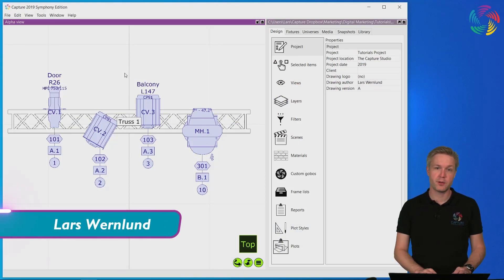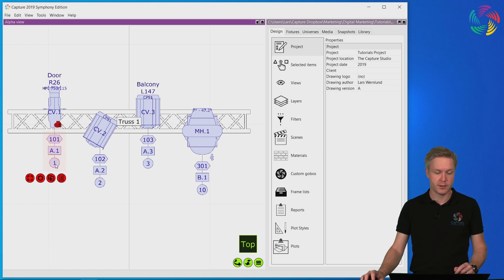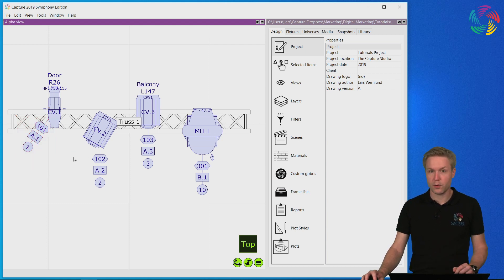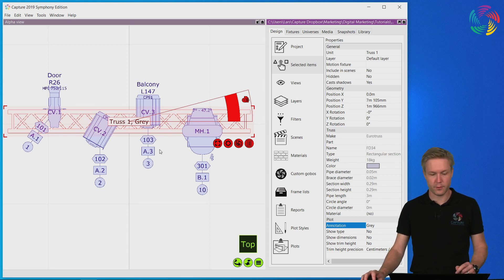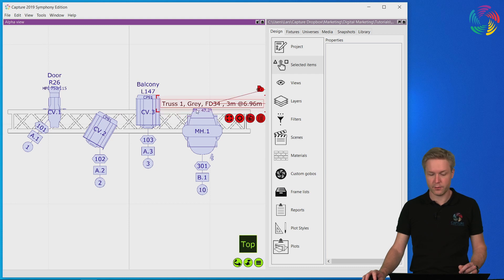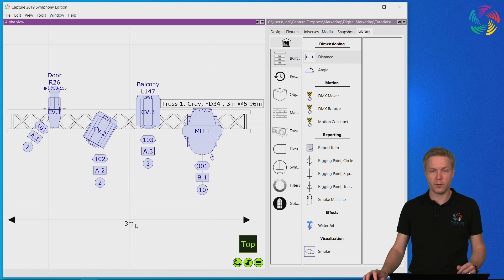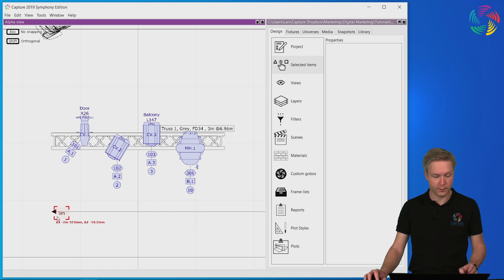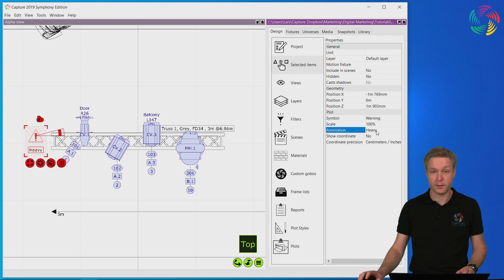Plot Annotations and Measurements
In this episode we are going to take a closer look at plot annotations and measurements in Capture 2019. We show how to adjust scale, annotation properties and measurements.